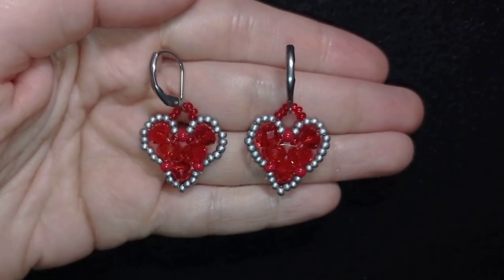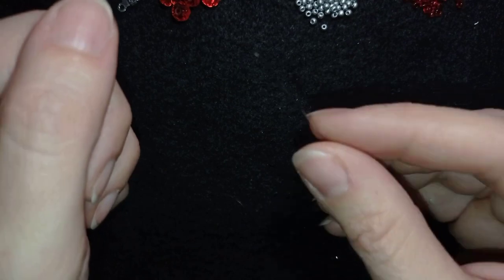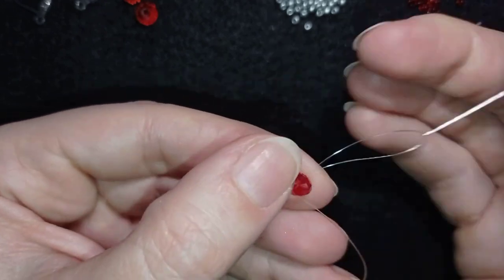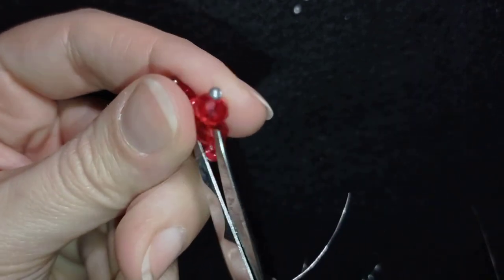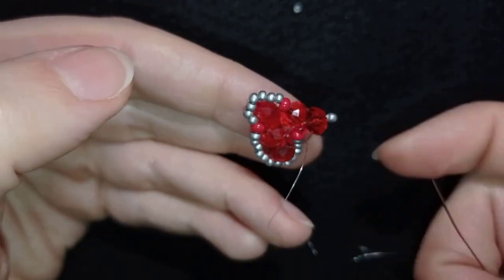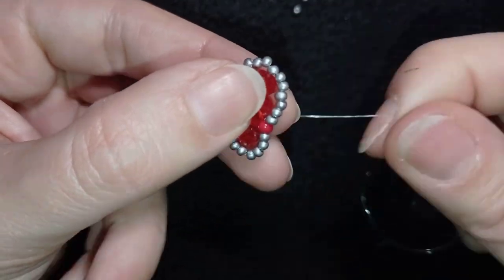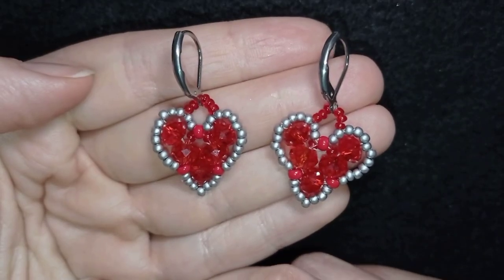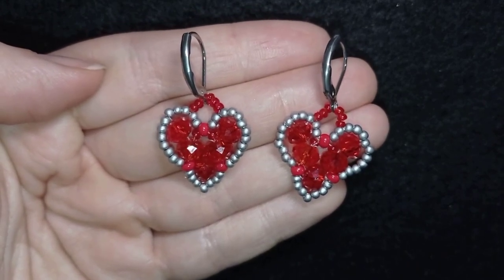Valentine`s Day Hearts Earrings with Rondelles - Tutorial || DIY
Easy step-by-step instructions for Valentine`s Day Hearts Earrings with Rondelles. How to make  hearts with rondelles?

List of materials:
1) 11/0  seed beads in 2 colours -  red and silver
2) 8/0 red beads - 6 pcs.
3) Rondelles 4mmx6mm - 10 pcs.
4) earring findings - silver leverbacks (or of you choice)
5) Monofilament 0.006in=0.15mm (or other of you choice)
6) size 10 beading needle
7) scissors
8) flat nose pliers  (not obligatory)

VIDEO CHAPTERS
» Intro 0:00
» List of material 0:42
» Step-by-step instructions 1:40
» Final words 11:16